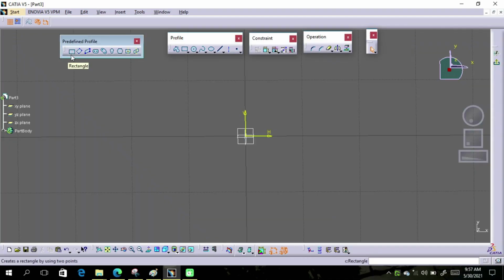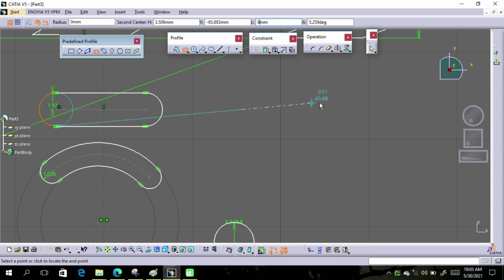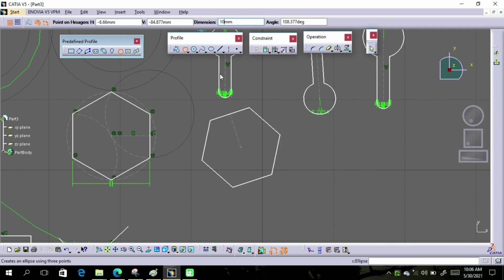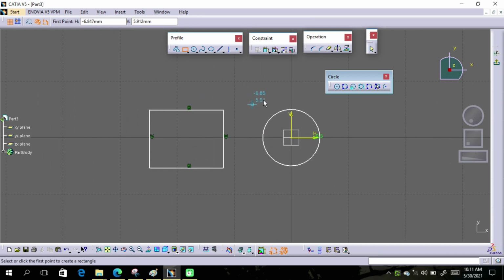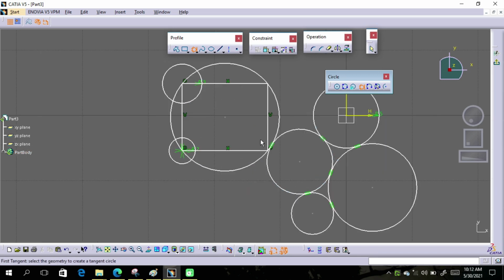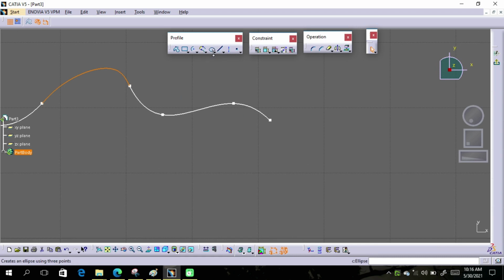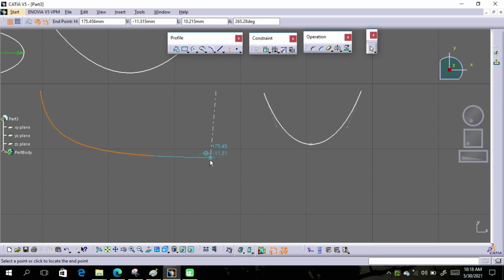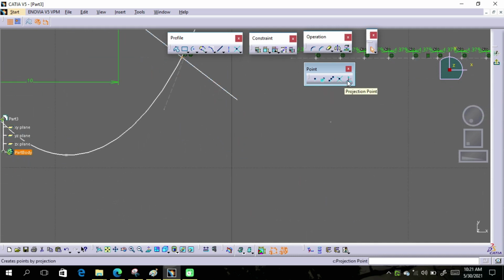how to use all profile drawing tools in catia sketcher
episod 5
in this video i will describe how to use all tools of profile toolbar